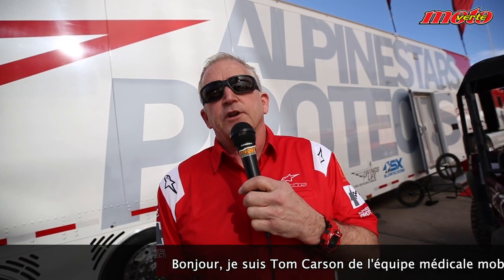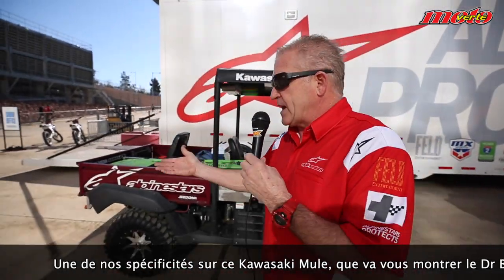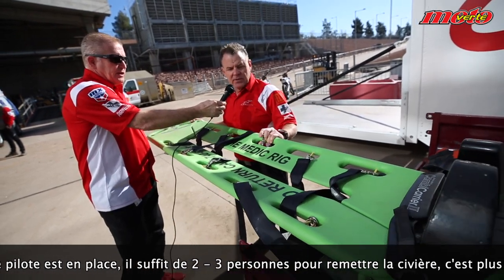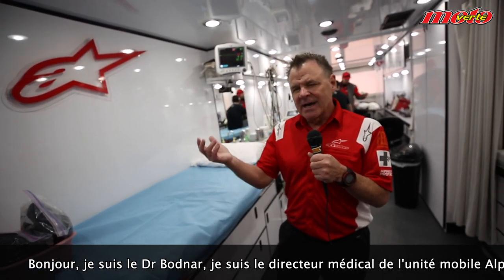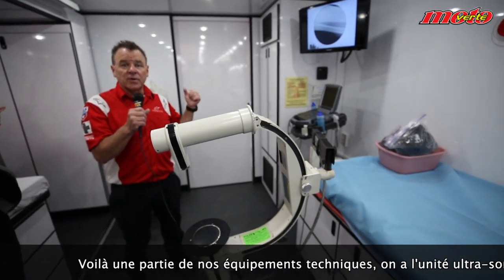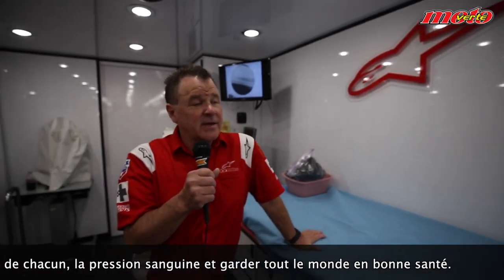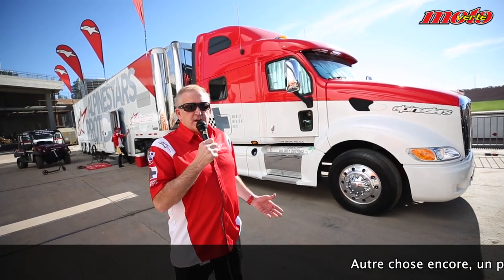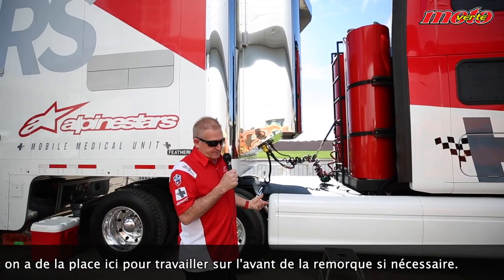Alpinestars Supercross medical truck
Alpinestars medical unit, complete visit with Doc Bodnar and Tom Carson